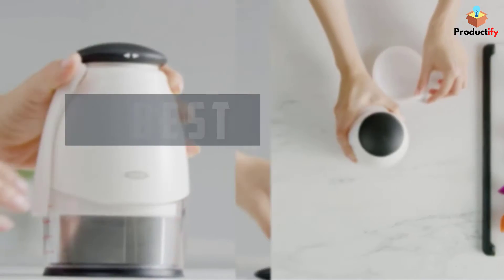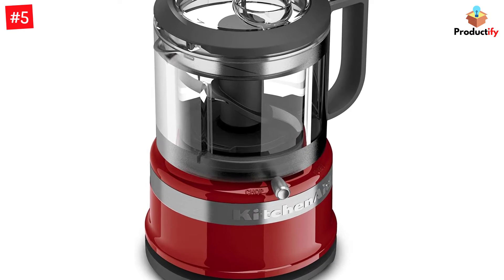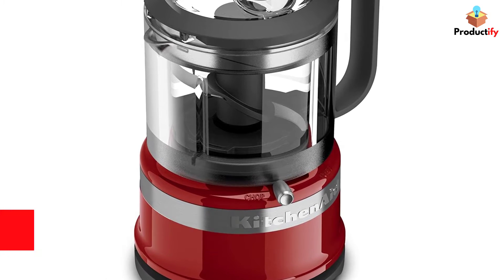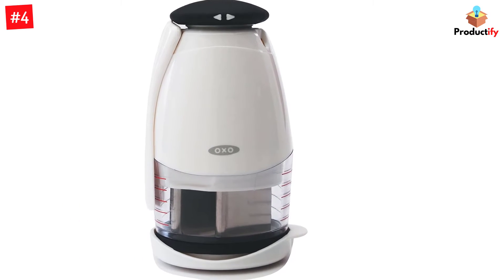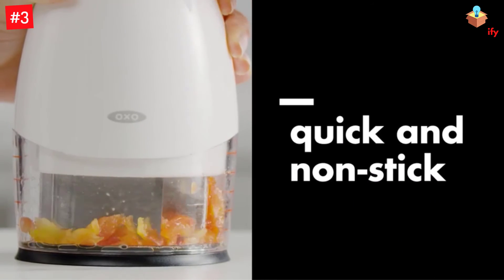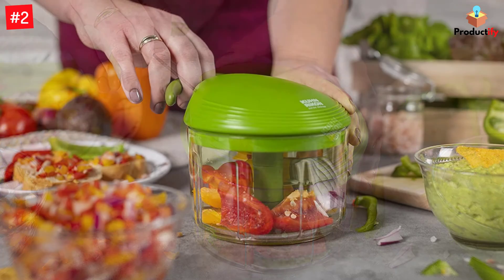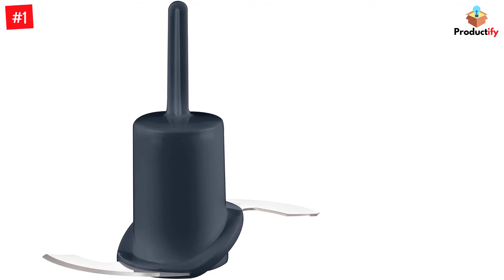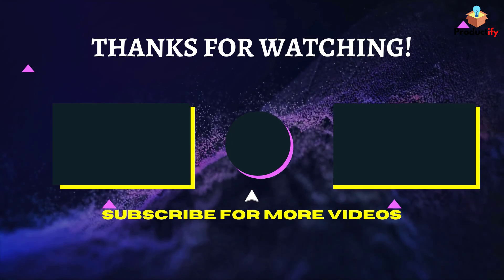The Best Food Choppers in 2022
▶️ The 5 Best Food Choppers We recommended  In This video

▶️5. KitchenAid KFC3516ER 3.5.

▶️4. OXO Good Grips Chopper.

▶️3. Electric Food Processor.

▶️2. Kuhn Rikon Pull Chop Chopper.

▶️1. Cuisinart DLC-2A.

➥ Prime Discounted Monthly Offering
➥ Try Twitch Prime
➥ Amazon Music Unlimited
➥ Try Amazon Home Services
➥ Kindle Unlimited Membership Plans
➥ Create an Amazon Wedding Registry
➥ Try Audible and Get Two Free Audiobooks